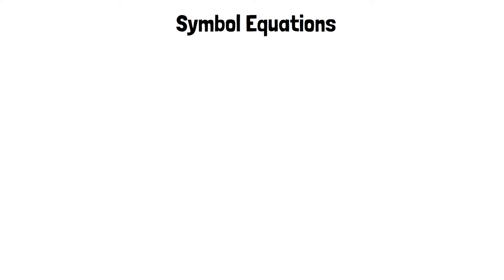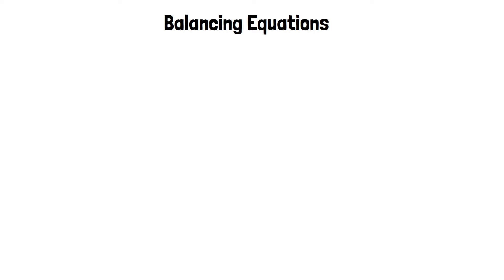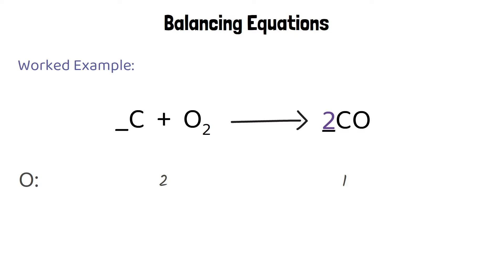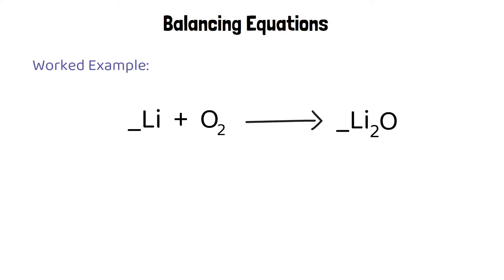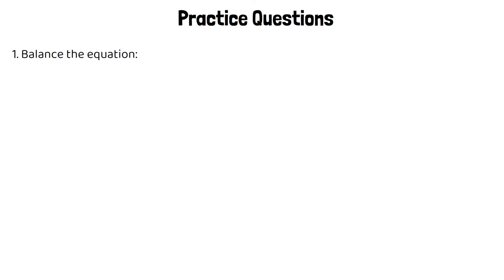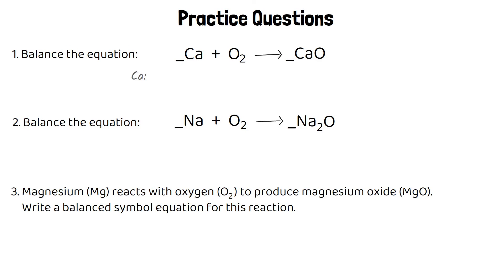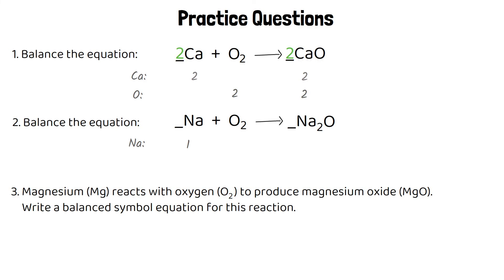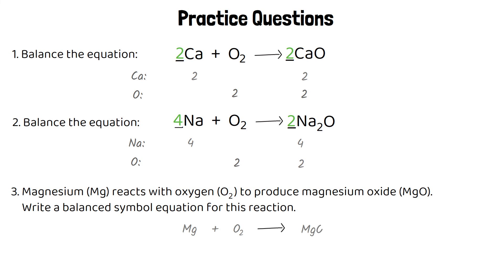Balancing Equations - GCSE Chemistry Revision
Hi everyone,

I hope this video has helped you feel more confident with balancing equations!

Miss Wetton